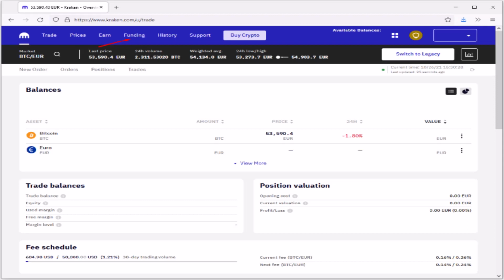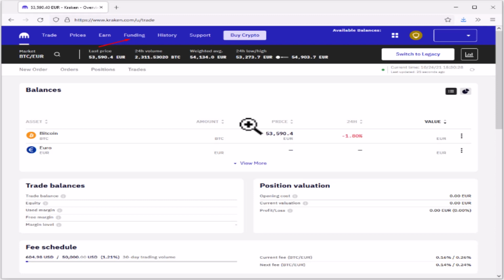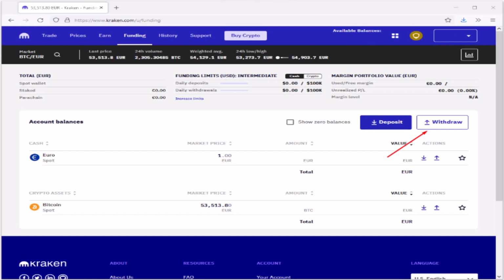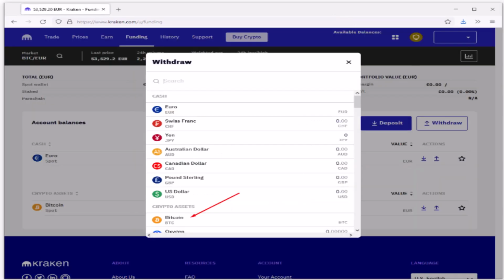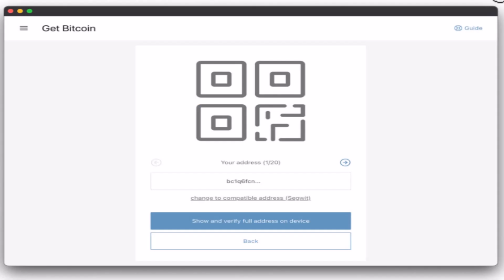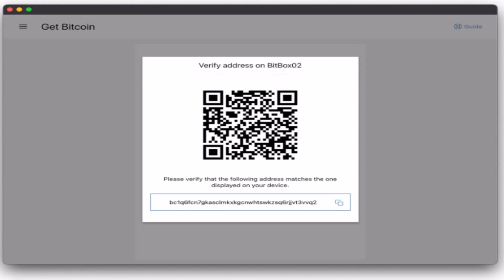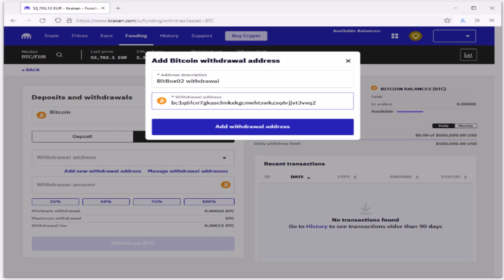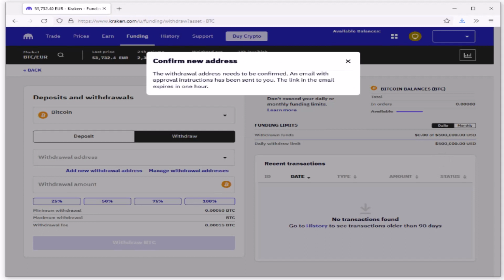Kraken How To Withdraw !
This Video Is based on How you can withdraw on Kraken.

Chapters / Timestamps
0:00 Introd
0:13 Withdraw on Kraken
1:19 Outro